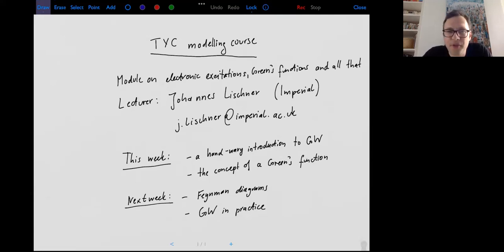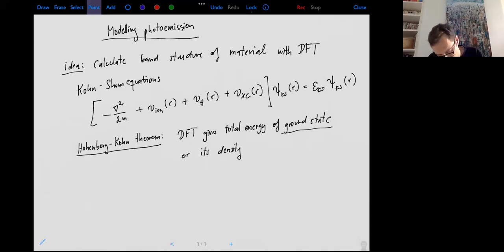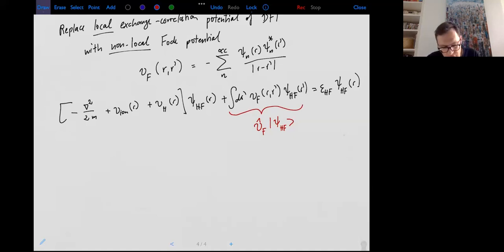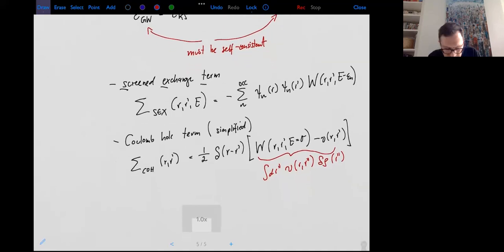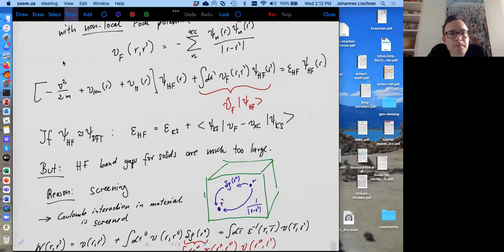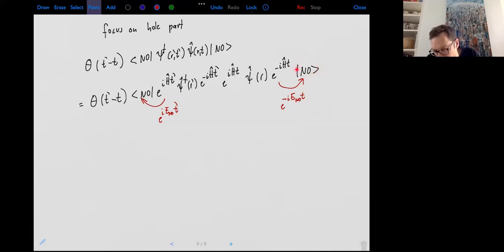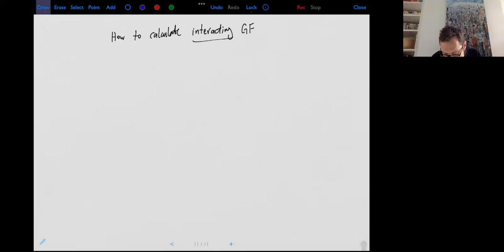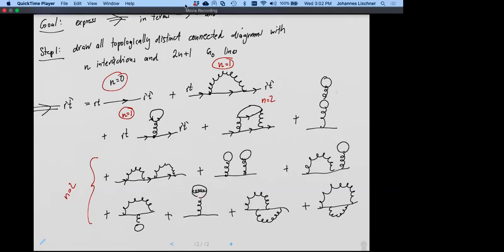18 Electronic excitations – GW – Bethe-Salpeter equation – GF 1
Thomas Young Centre Materials Modelling Course: Electronic excitations, GW, Bethe-Salpeter equation, GF 1 - Johannes Lischner, Imperial College London, 23 February 2022